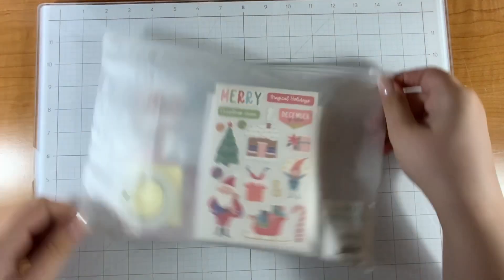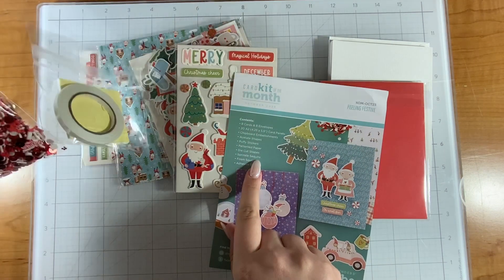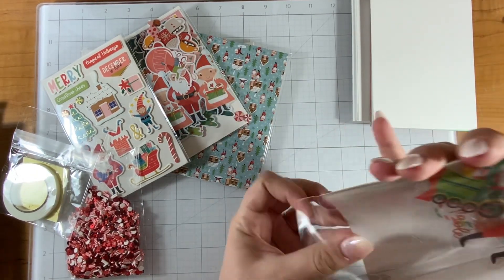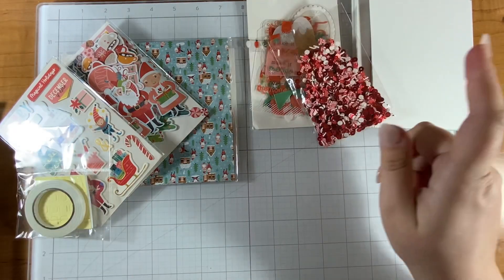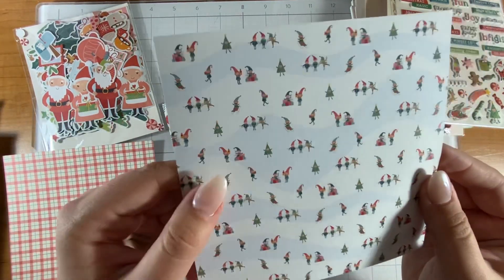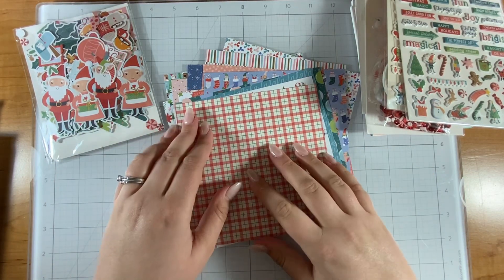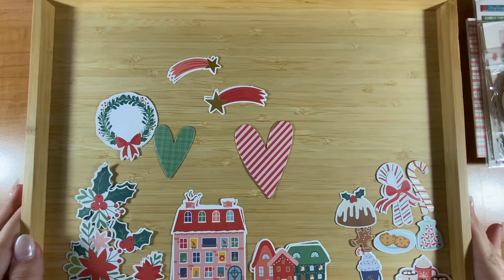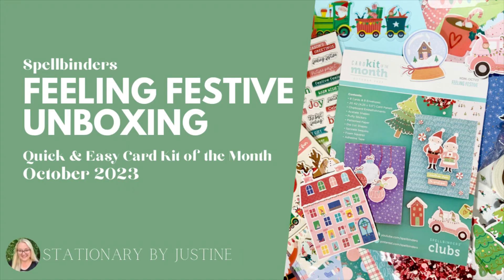Unboxing & Revealing | Feeling Festive - Quick & Easy CARD KIT | Spellbinders October 2023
My collection with Spellbinders – Game Day

JOIN THE FUN & SHARE YOUR WORK WITH ME